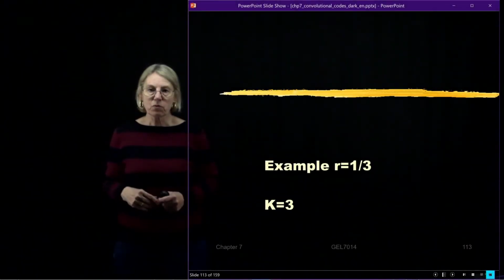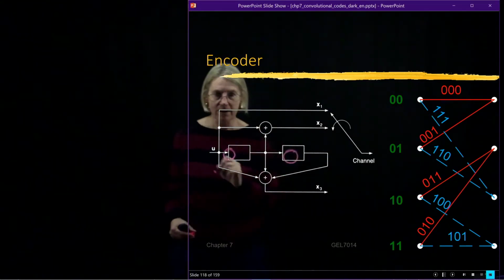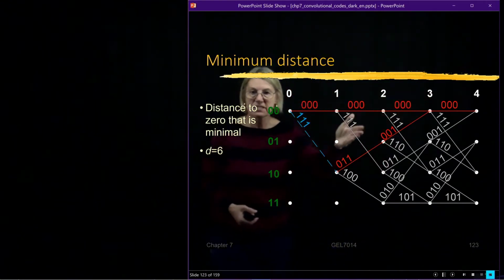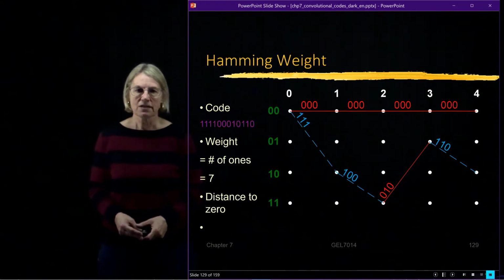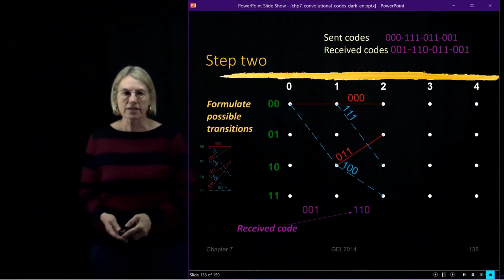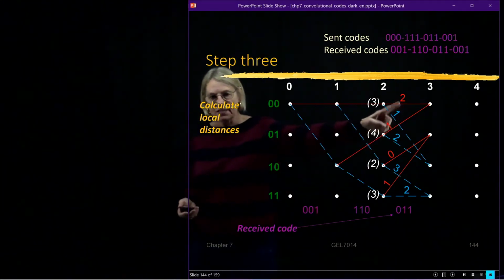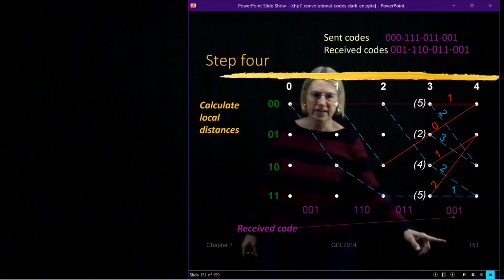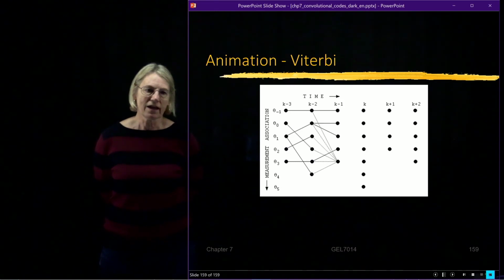GEL7014 - Module 5.8 - Convolution Code Example (1/3 rate code)